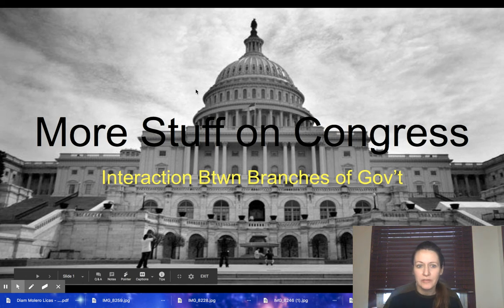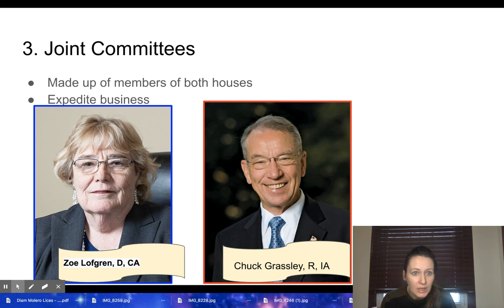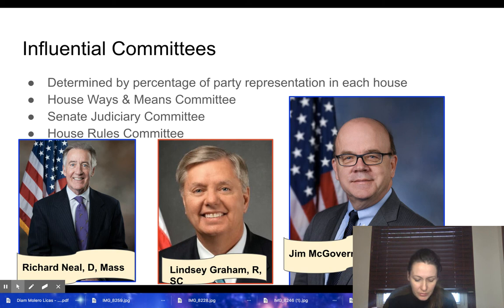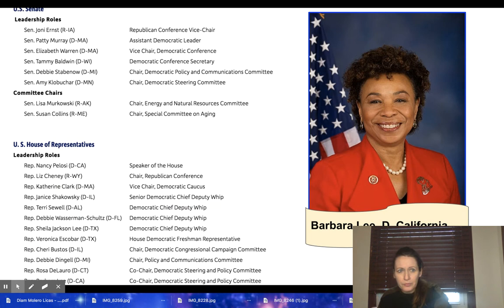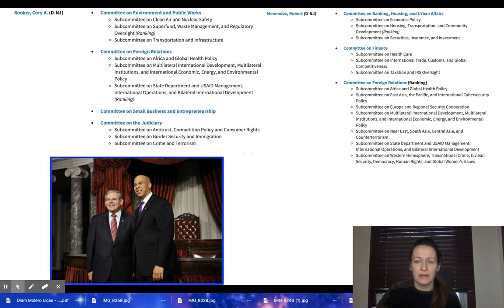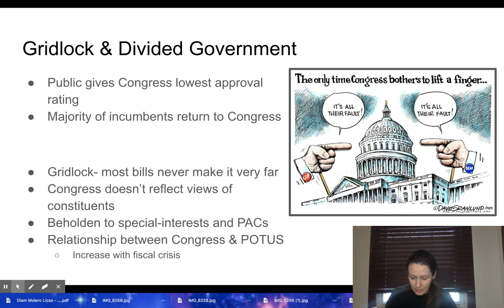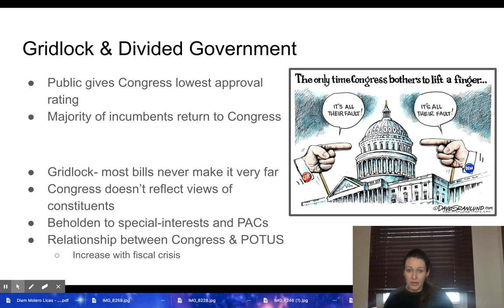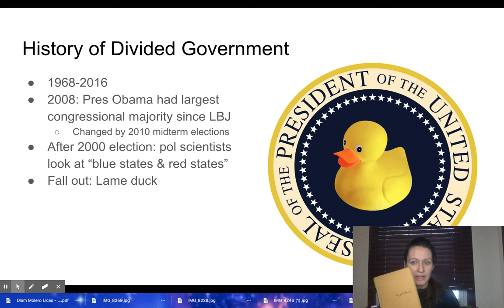Congressional Committees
A quick overview of committees in Congress